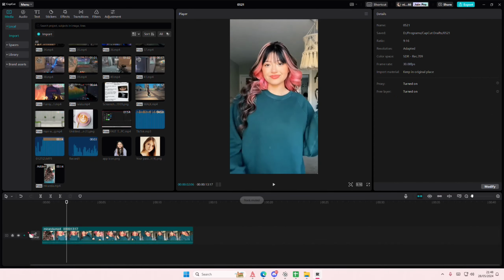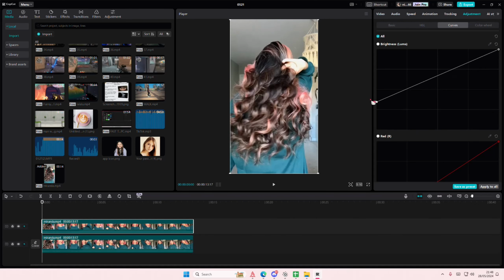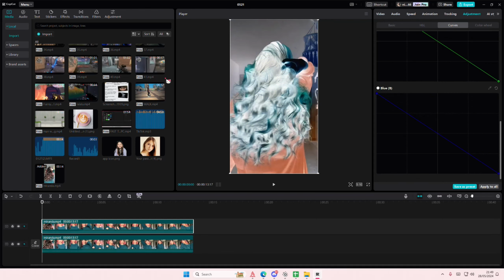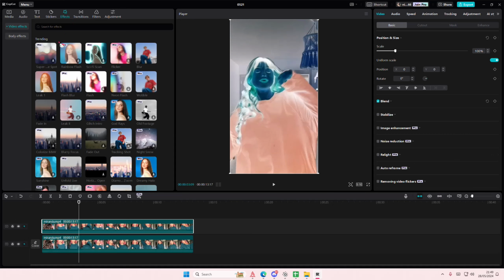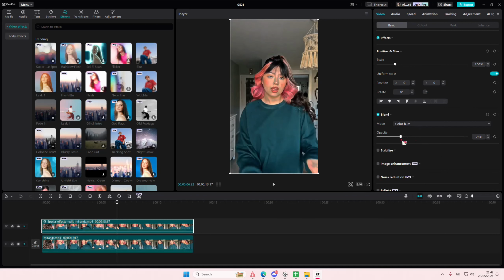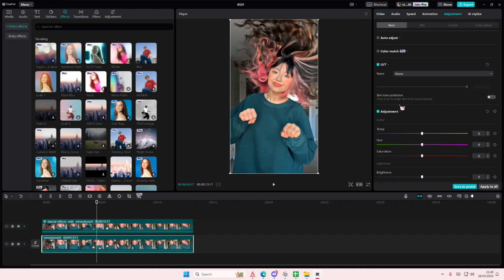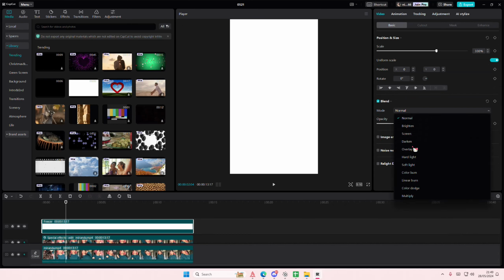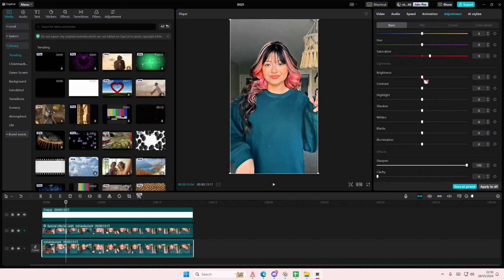[NEW UPDATE] How To Make Your Video Have 4K Quality On CapCut PC?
Learn how you can make a 4K quality video on CapCut PC by watching this video.